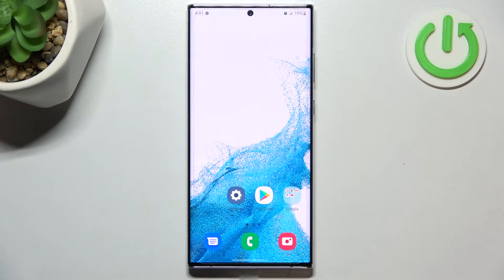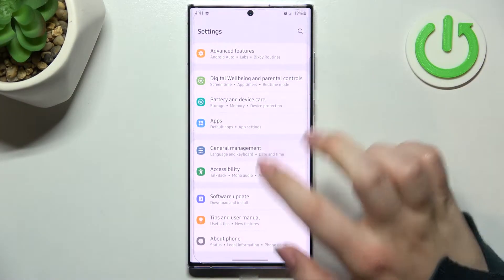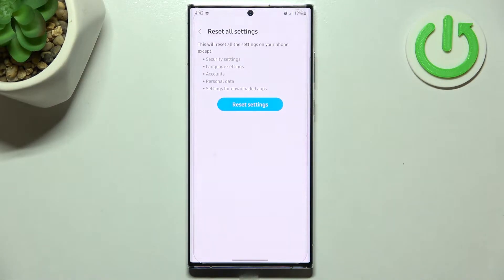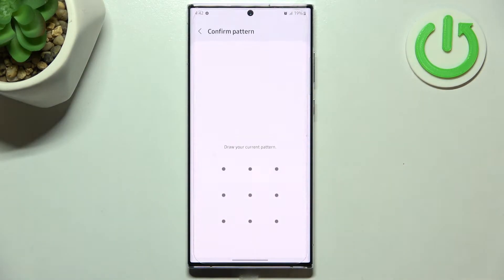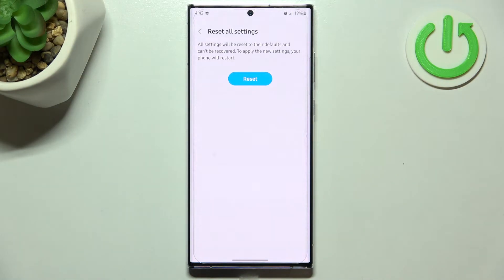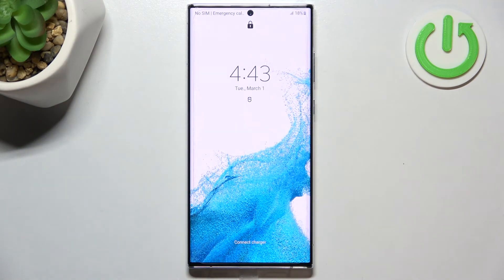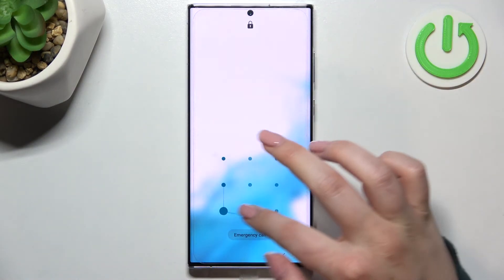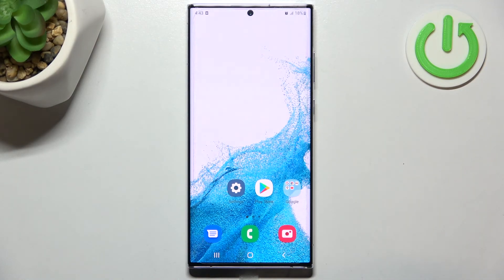How to Reset Settings on SAMSUNG Galaxy S22 Ultra - Factory Reset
Find out more info about SAMSUNG Galaxy S22 Ultra:
Hi! Today we want to show you how to quickly and efficiently reset all settings and date on the SAMSUNG Galaxy S22 Ultra, so if you need to do it, watch this short video. Our expert will show you how to run Factory Reset via general settings to successfully wipe all settings, accounts, logins, photos and more from your device in order to restore factory settings. Remember that this action cannot be undone, so if you want to keep any files, transfer them to another device or use Google Backup. Go to our YouTube channel if you want to know more about your SAMSUNG Galaxy S22 Ultra.

How to reset all settings on SAMSUNG Galaxy S22 Ultra? How to wipe all data on SAMSUNG Galaxy S22 Ultra? How to run a factory reset on SAMSUNG Galaxy S22 Ultra? How to reset all data on SAMSUNG Galaxy S22 Ultra? How to remove all settings from SAMSUNG Galaxy S22 Ultra?